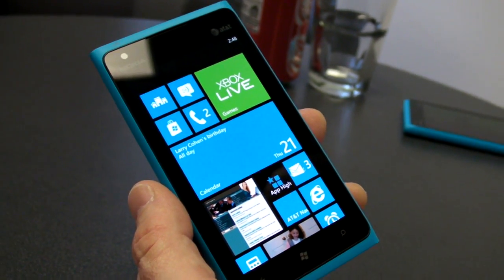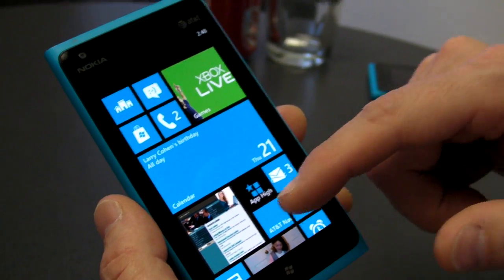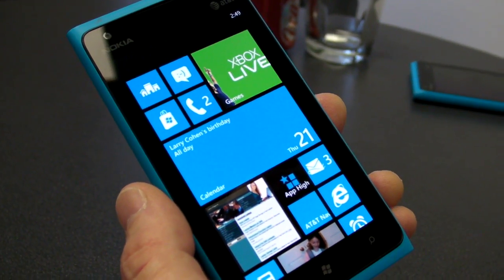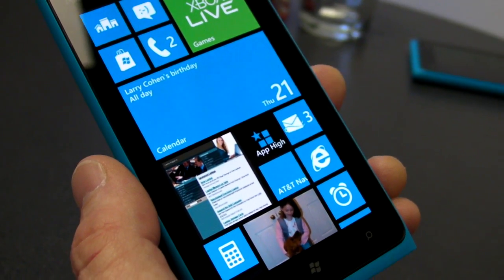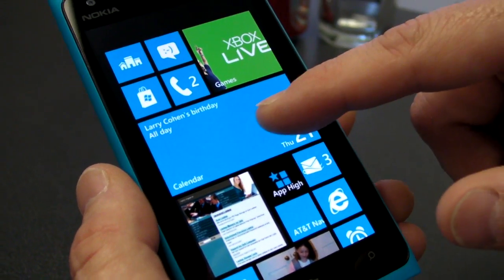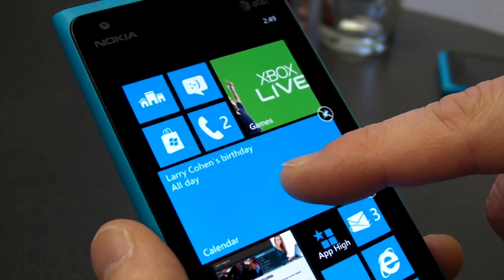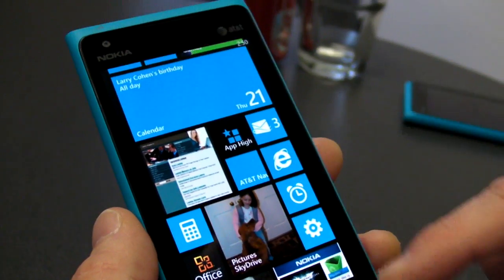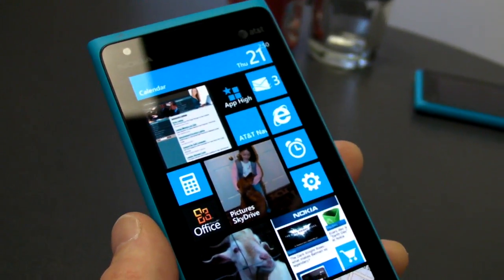Windows Phone 7.8: Start Screen Walk-through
Windows 7.8 will include a more customizable Start screen (just like Windows 8). Here's what the screen will look like and how it works.